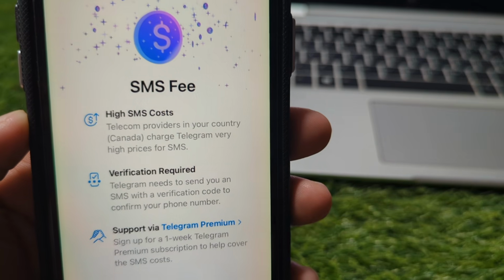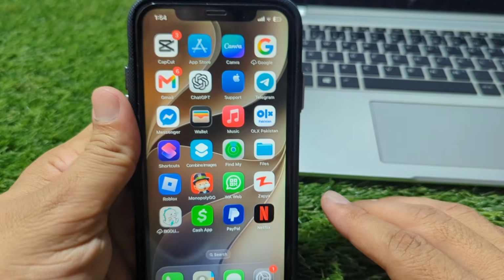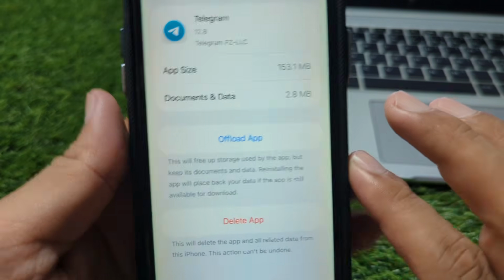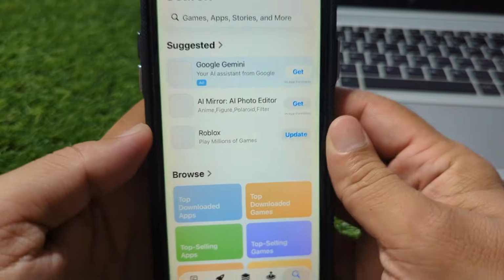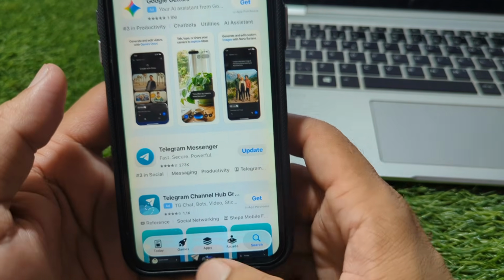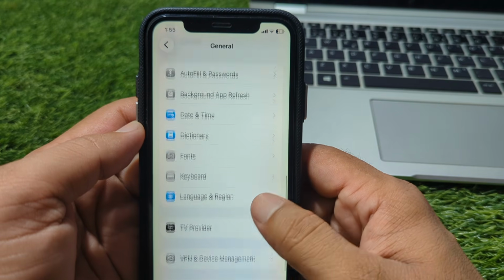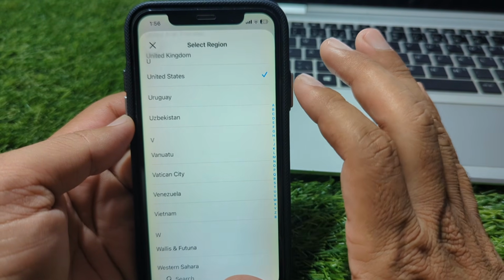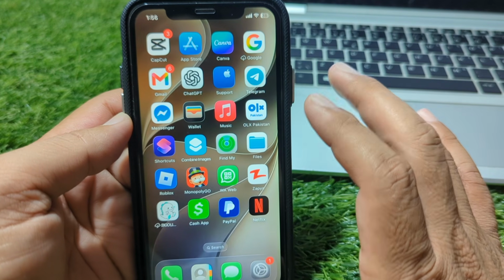How To Fix Telegram SMS Fee Problem (2026)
Are you facing the Telegram SMS fee problem in 2026? Don’t worry! In this video, I’ll show you simple and effective methods to fix the Telegram SMS verification fee issue on Android and iPhone. Many users are being charged or asked for SMS fees during account login or verification — but there are ways to solve it بسهولة!

Watch till the end to learn step-by-step solutions to avoid SMS charges and verify your Telegram account without any problems.

✅ Fix Telegram SMS fee issue
✅ Solve Telegram login verification problem
✅ Tips to avoid SMS charges